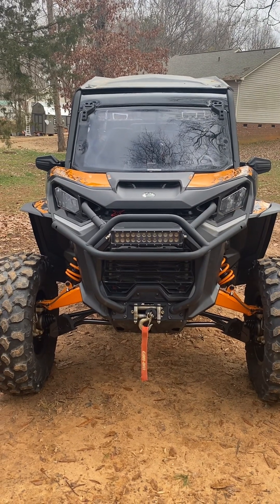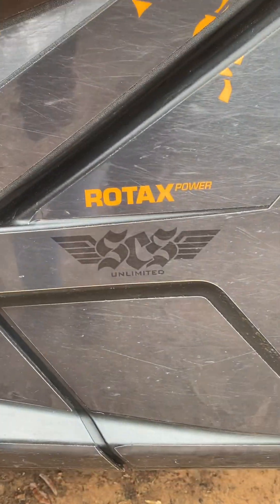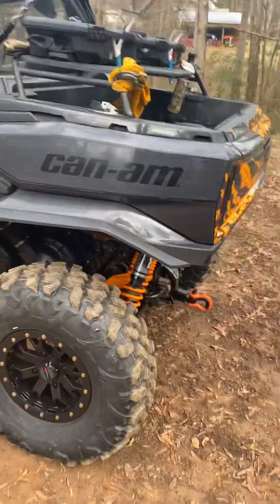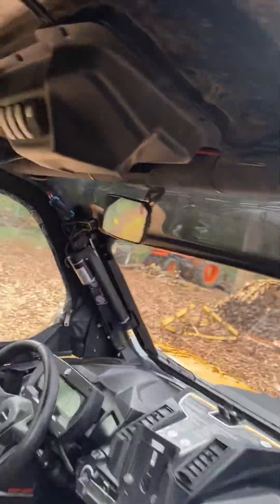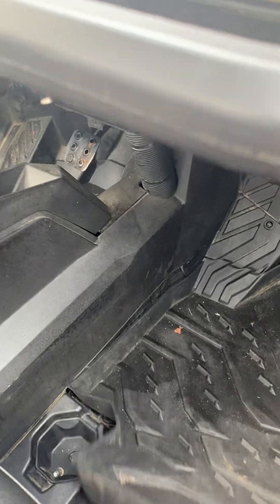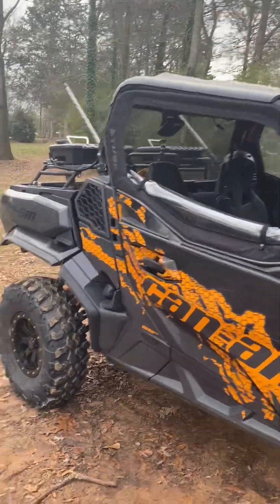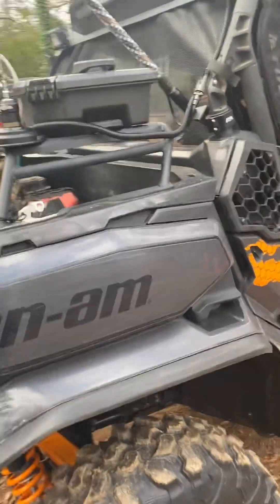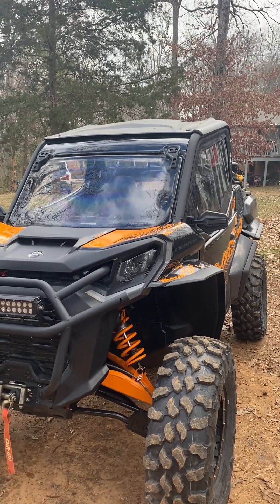2021 CanAm Commander XTP